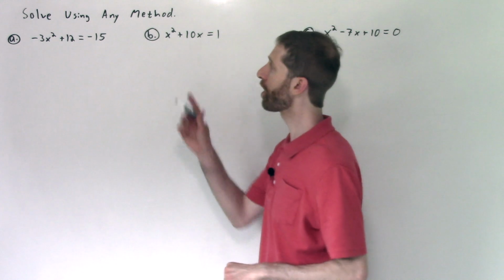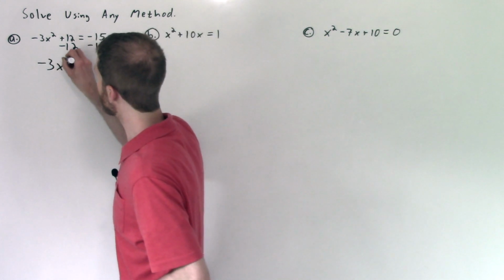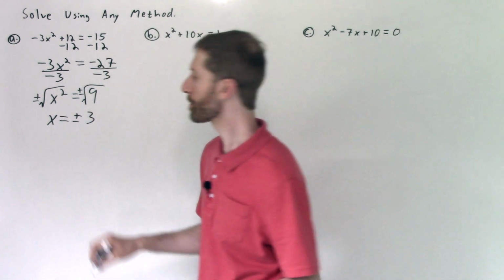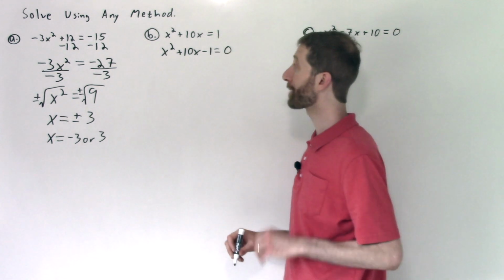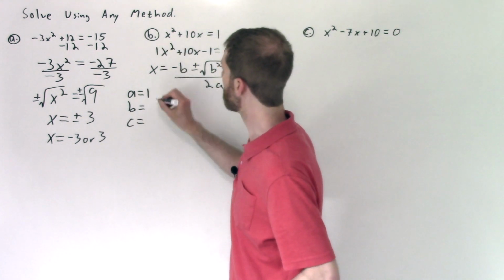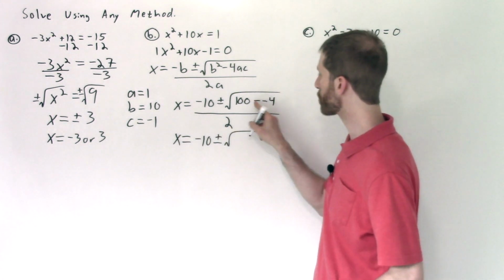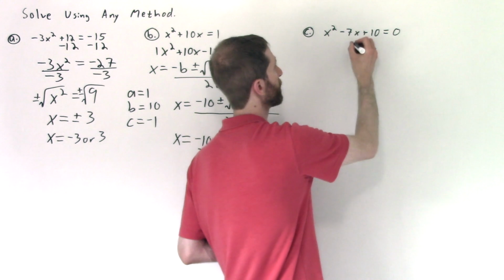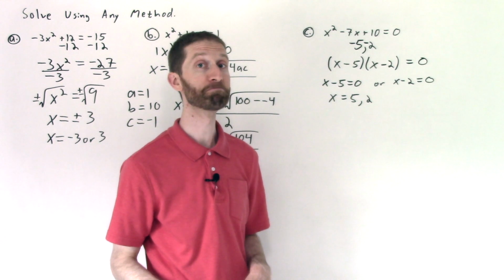10 8 Video 2 Solve Several Quadratic Equations Using Any Method